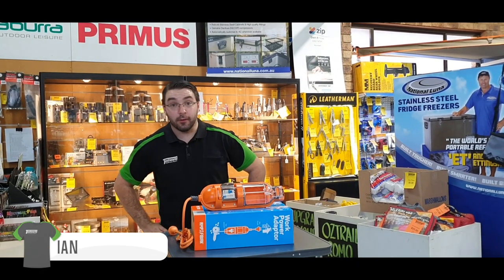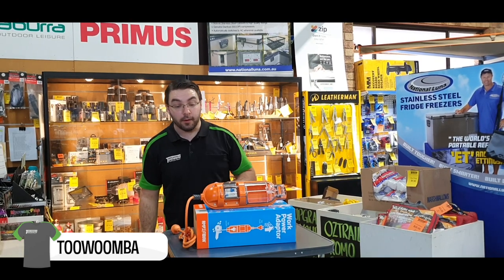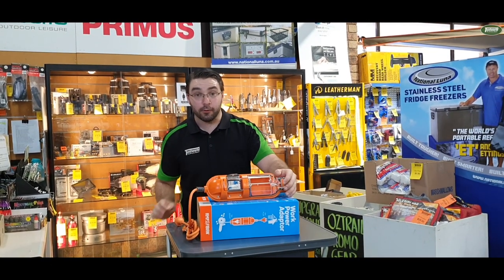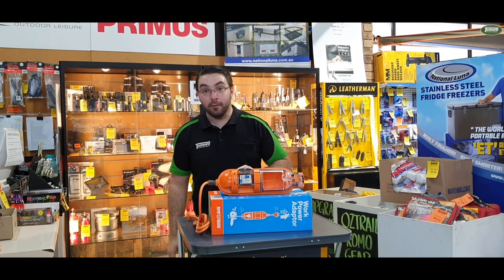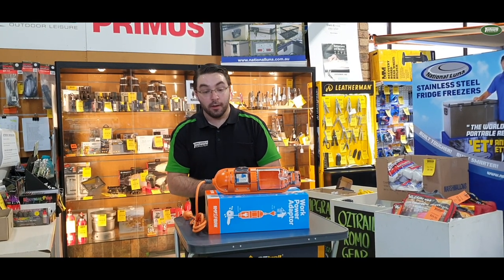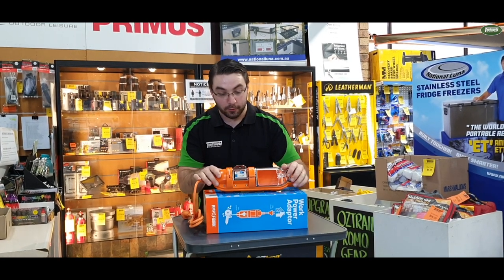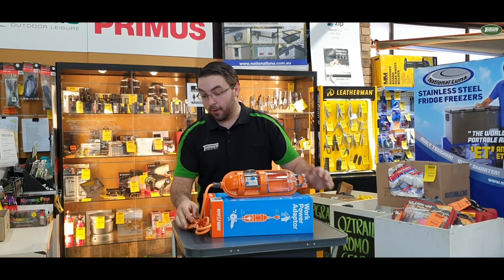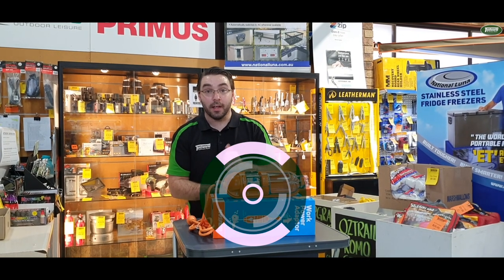Amfibian MAX 10amp to 15amp Adaptor with 10amp 2400w Circuit Breaker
To learn more about the Ampfibian 10 to 15 amp with 10amp 2400w circuit breaker use this

Take a close look at the new Ampfibian 10amp to 15amp Adapter with Ian from Tentworld Toowoomba.

The Ampfibian MAX 10amp to 15amp Adapter is the ultimate power adapter! Tough and weatherproof, it lets 15A devices connect legally to 10A power points and includes fast-acting earth leakage safety protection.

To pick yours up today visit us instore

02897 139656